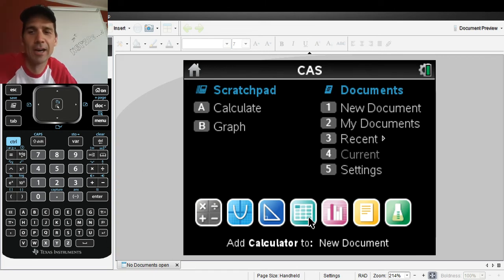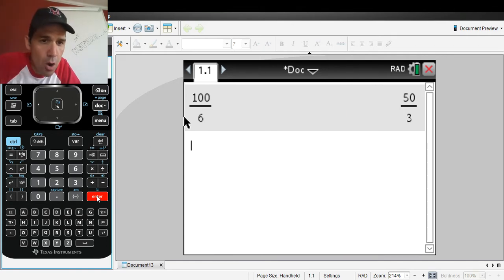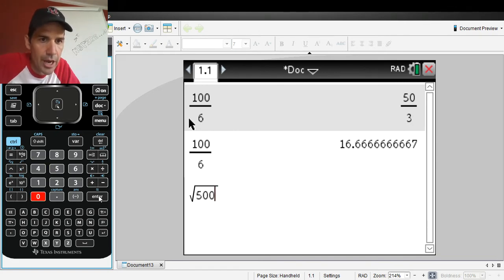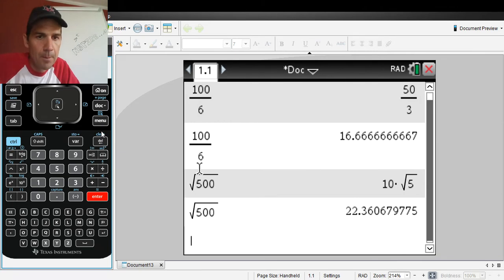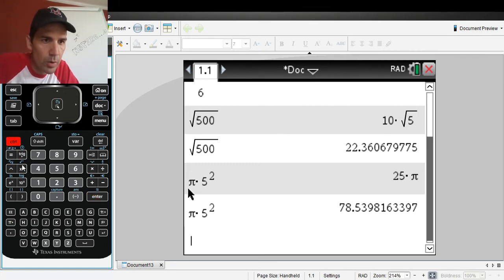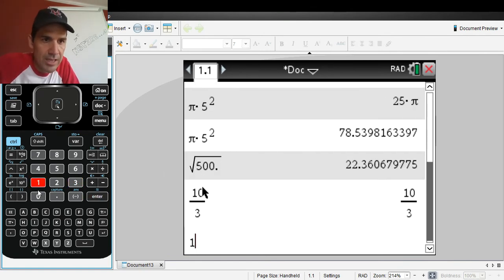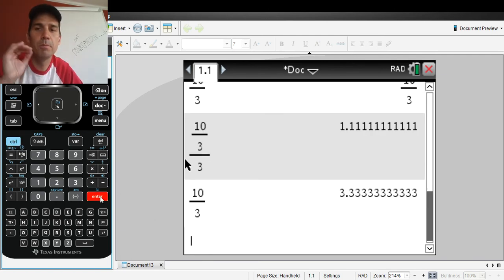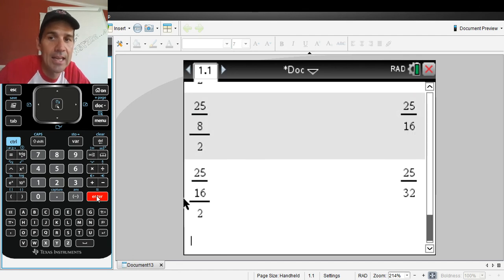get NSPIRE...d: Exact vs approximations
NSPIRE tutorial